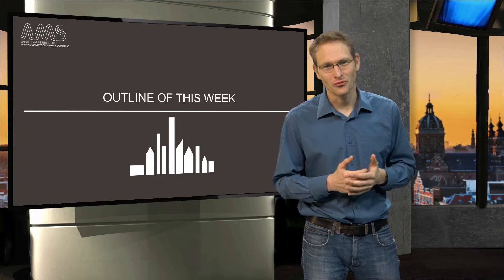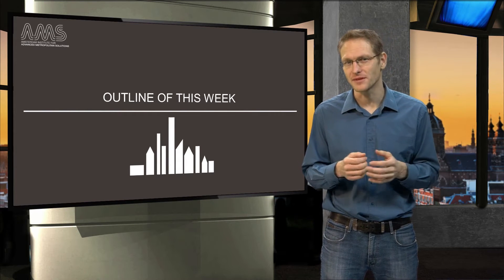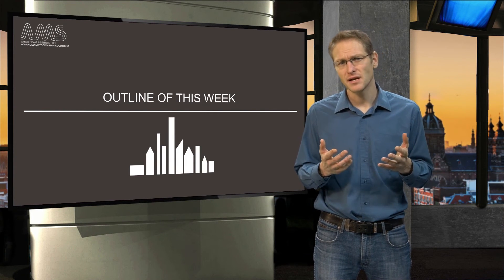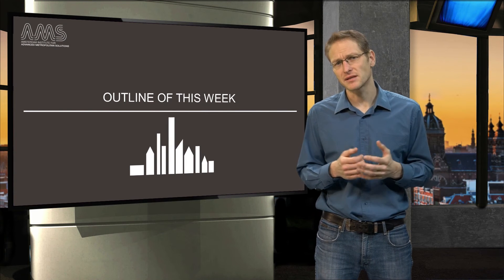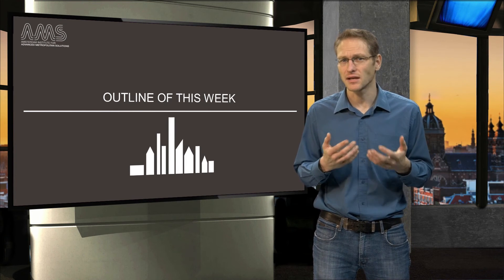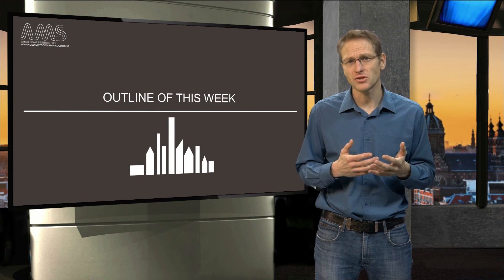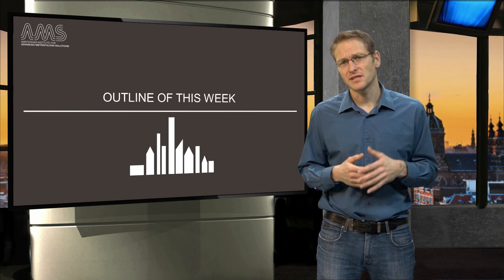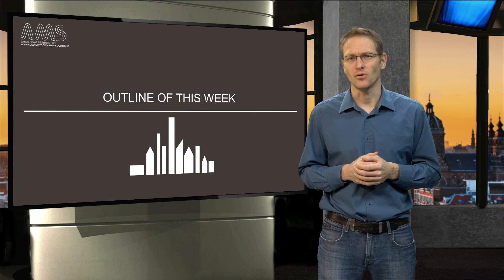AMS.URB1X 2016 2.1.2 Overview of the week